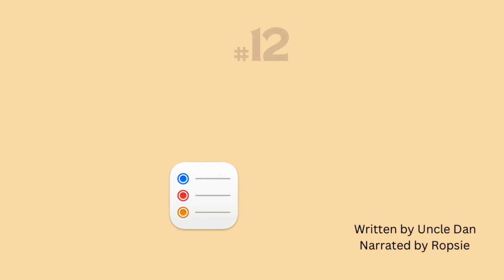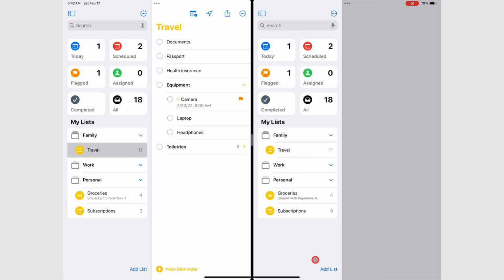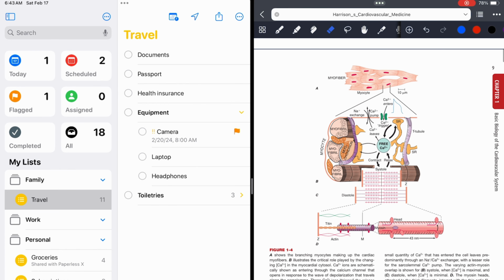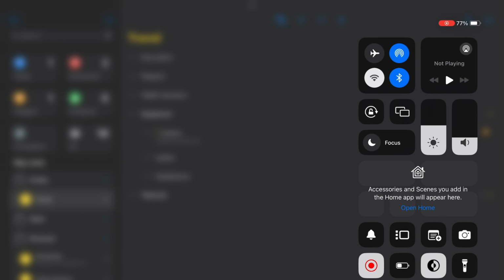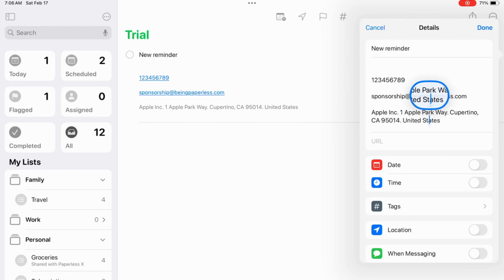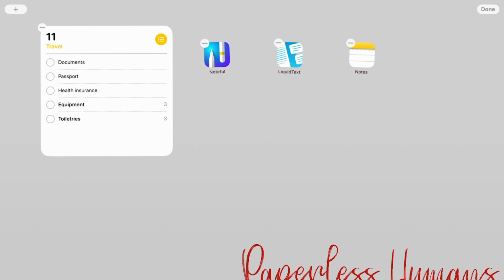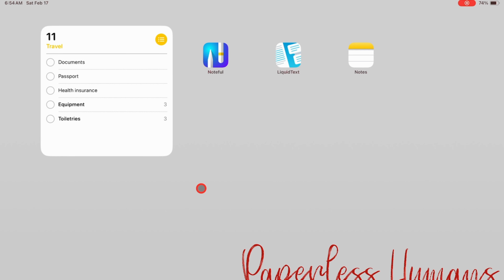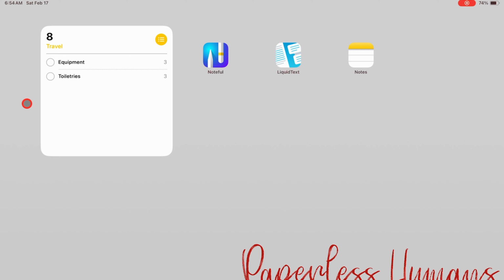#12 Apple Reminders (iPad): iPadOS Support for Beginners course